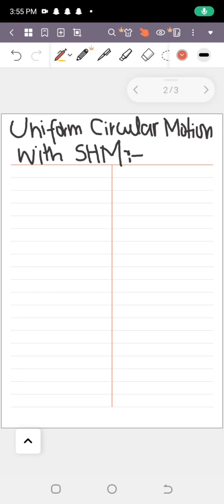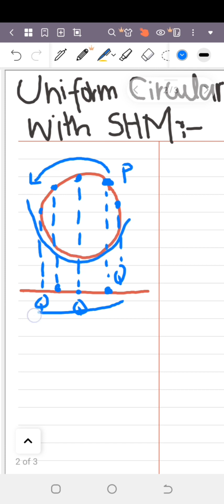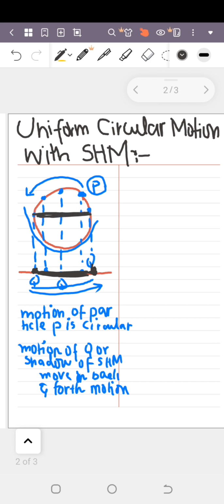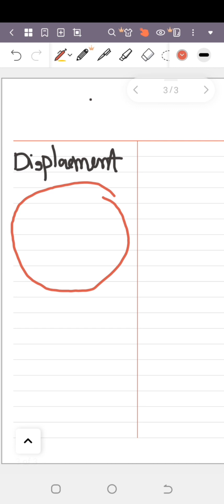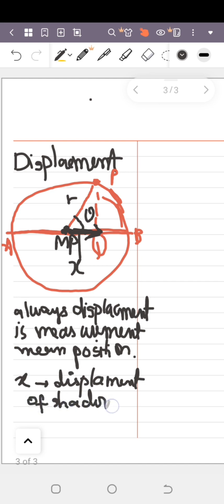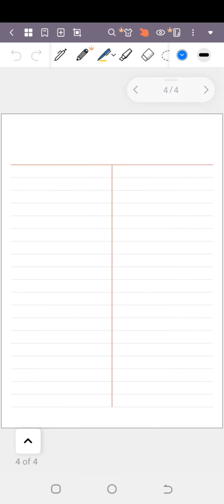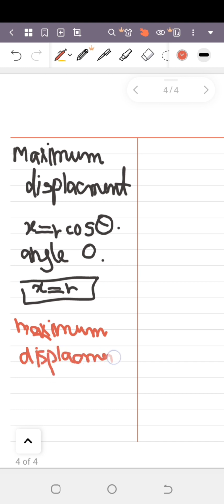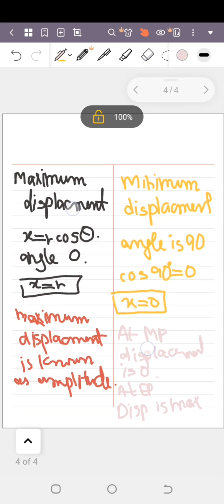UNIFORM CIRCULAR MOTION (DISPLACEMENT)MAX AND MIN DISPLACEMENT|| LECTURE 2 || CLASS 11